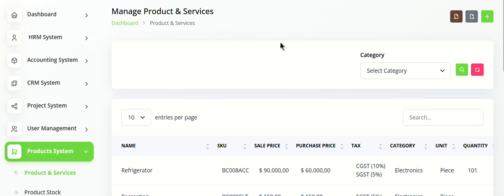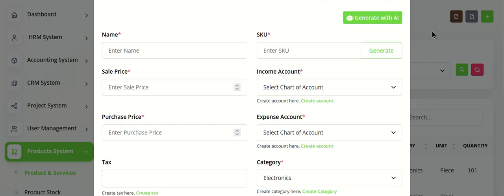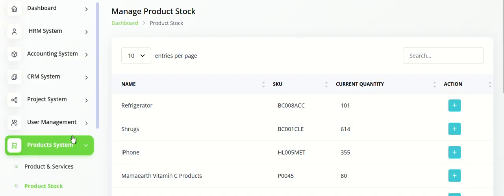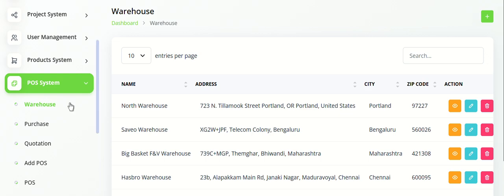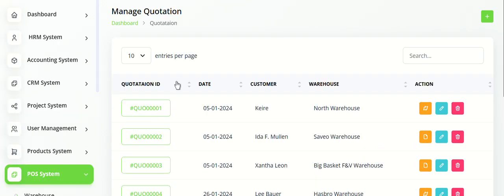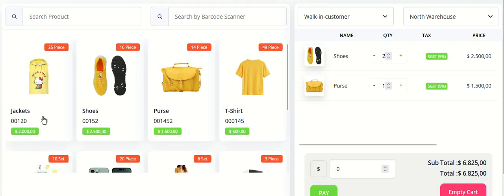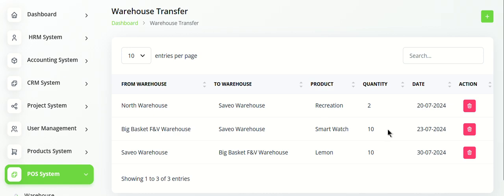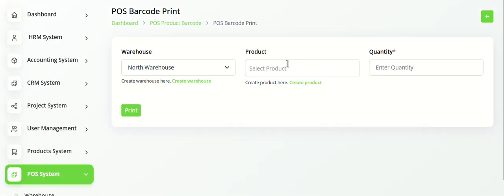Part 3, ERP System Tutorial - Inventory Management and Point Of Sale (POS)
Best online Accounting, Financial Management and Bookkeeping ERP System Software